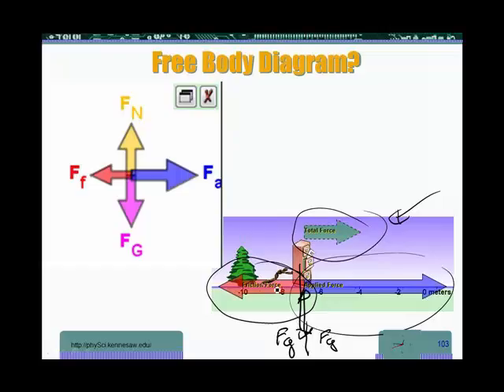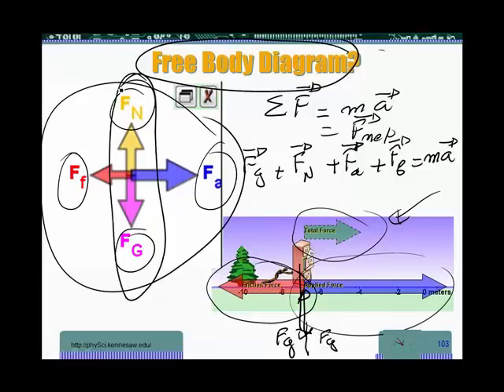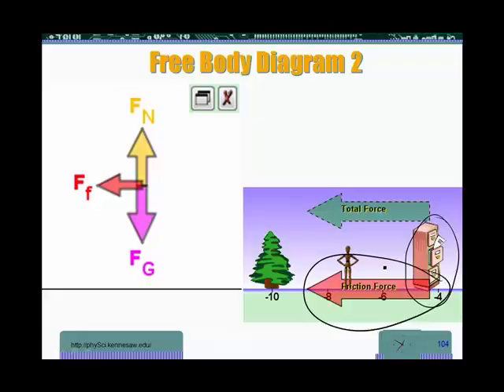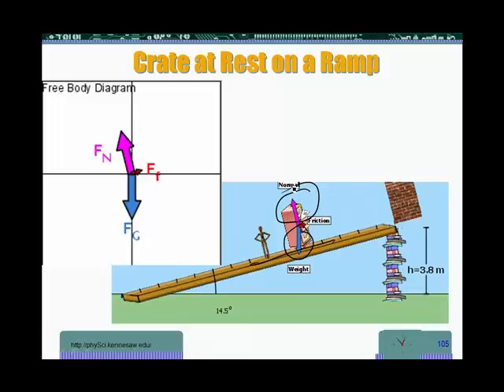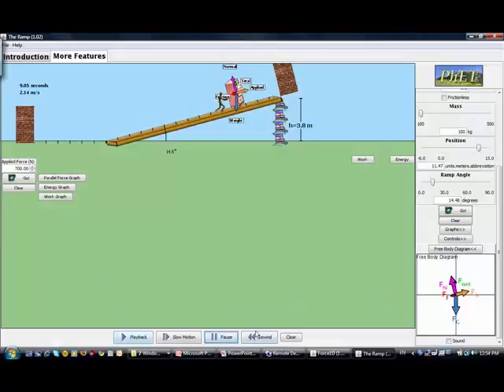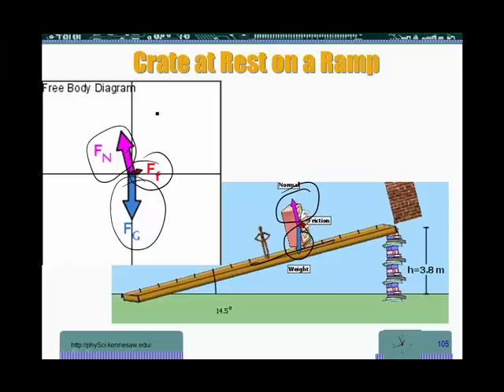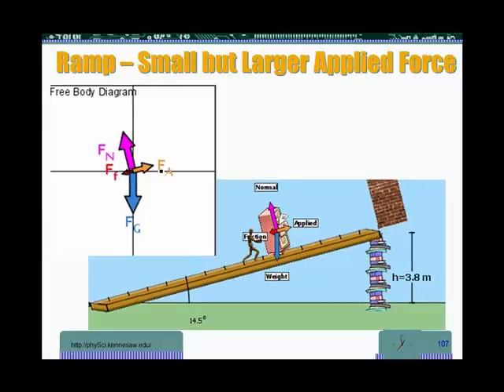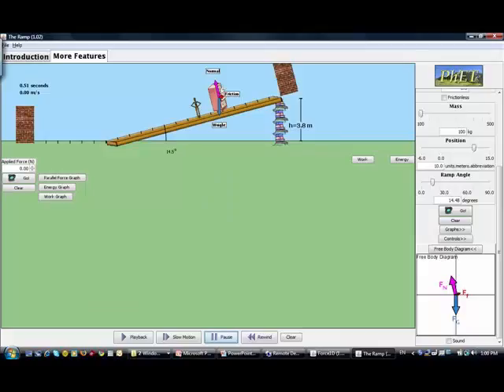GP Module02 Forces050